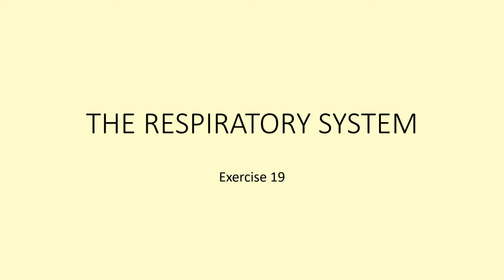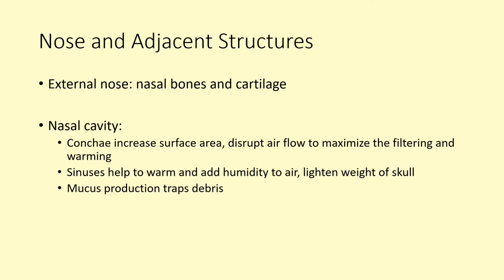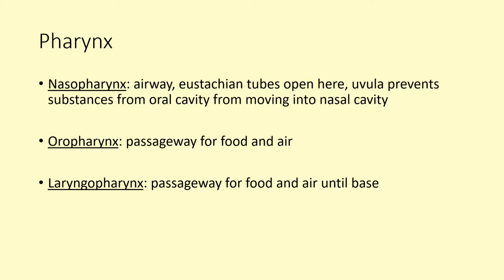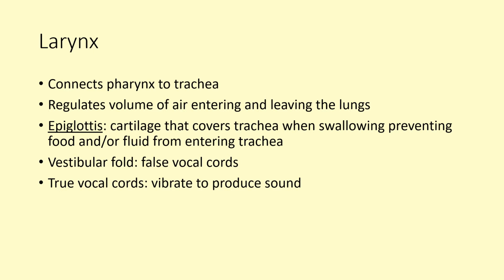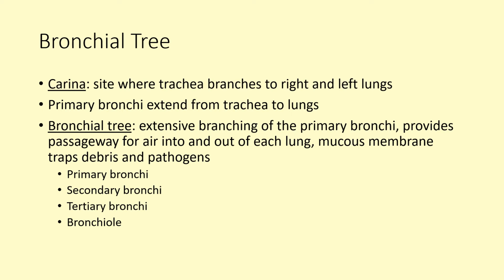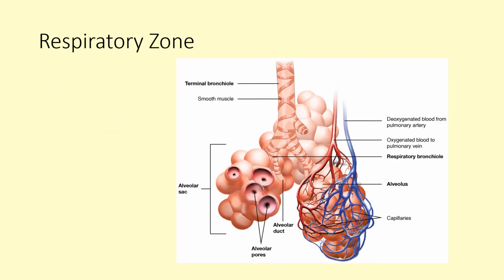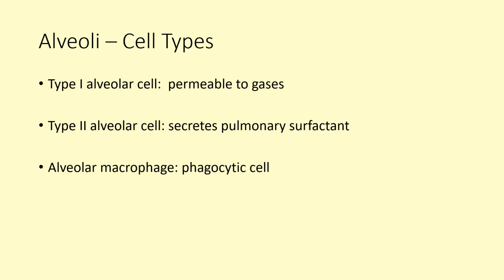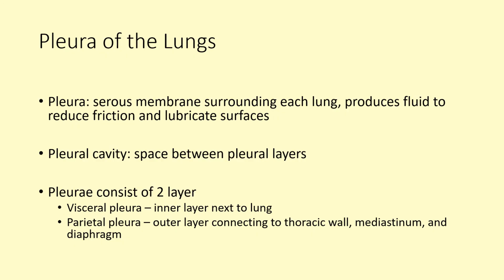2404 Lab: OER exercise 19